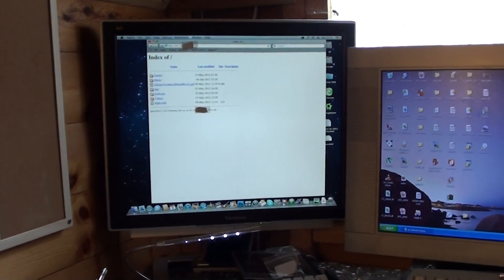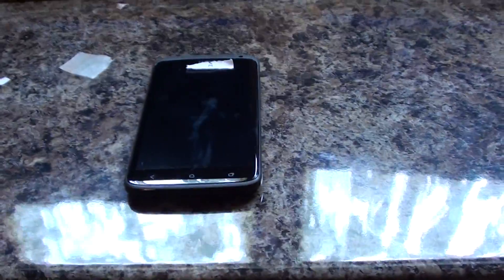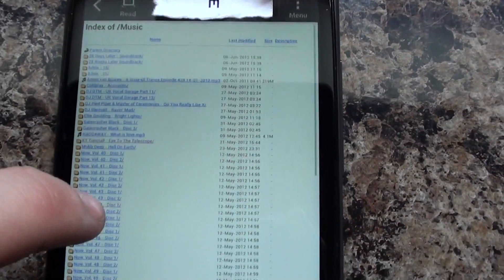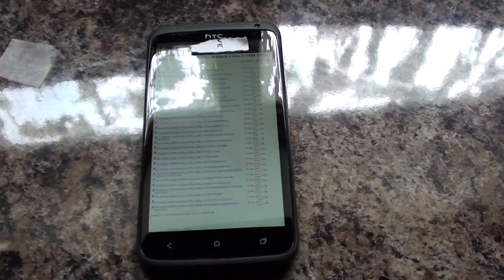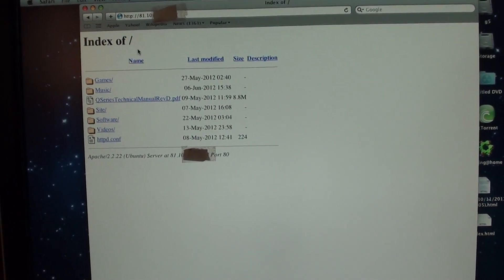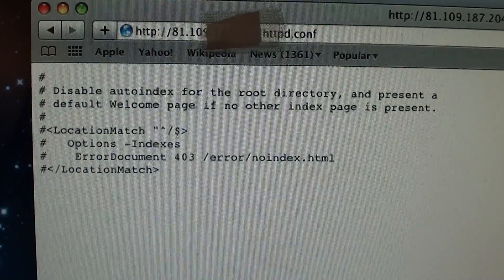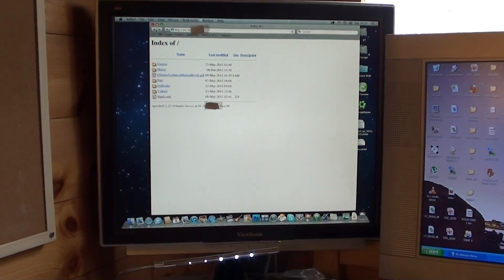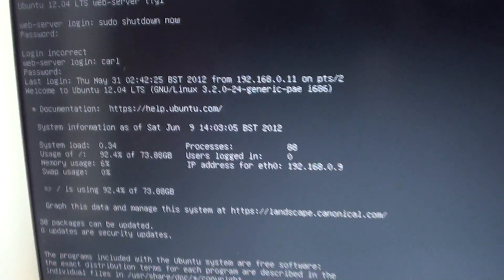How To Make A Streaming Web Server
I have set up my web server so that I can stream music on my phone over 3G